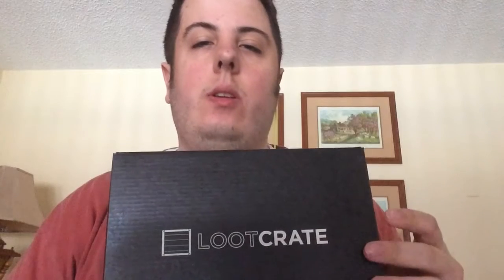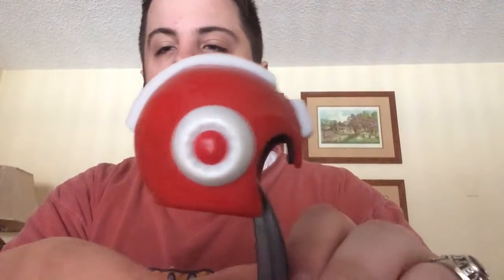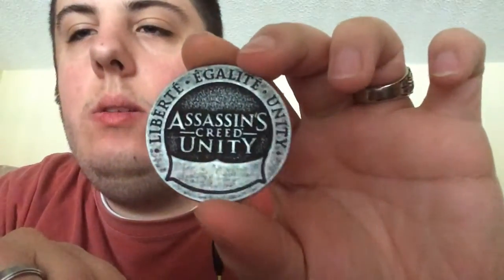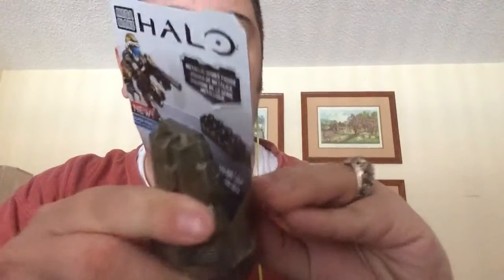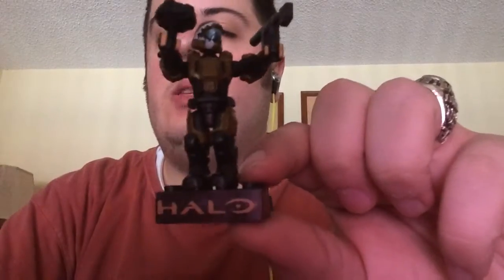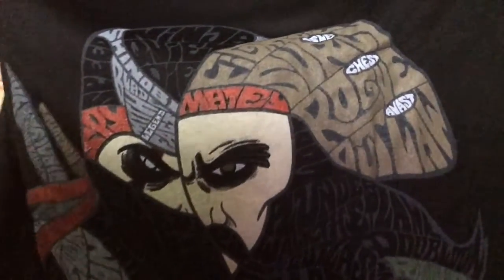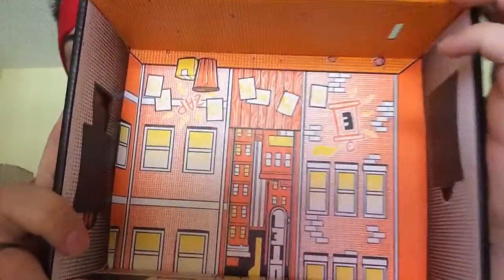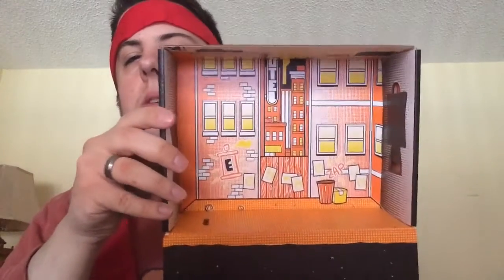Lootcrate November 2014 Unboxing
Lootcrate is a monthly subscription for every 1 month 3 months or 6 months. This is the November lootcrate 2014 edition. There's a lot of cool gaming stuff this month including halo assassins creed megaman and street fighter. Also choose your side pirates vs ninjas who's side are you fighting for.